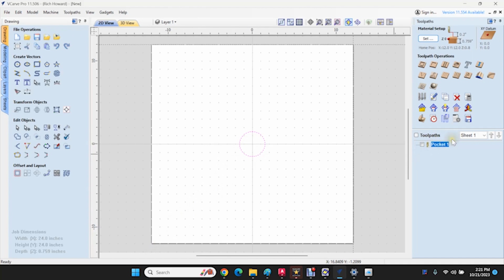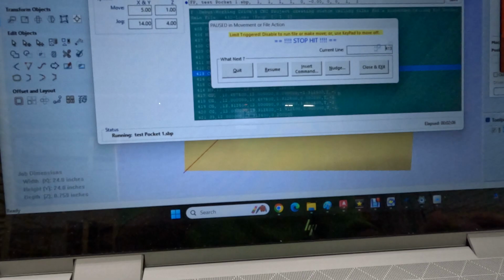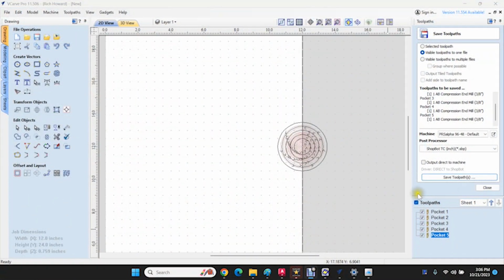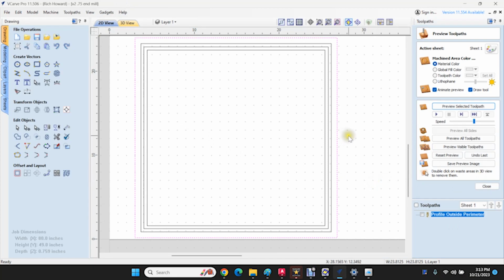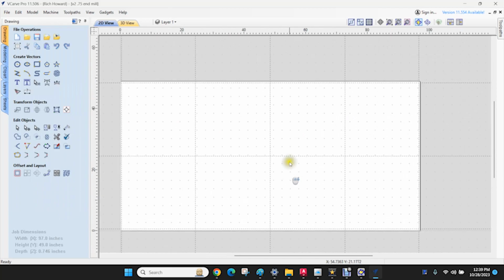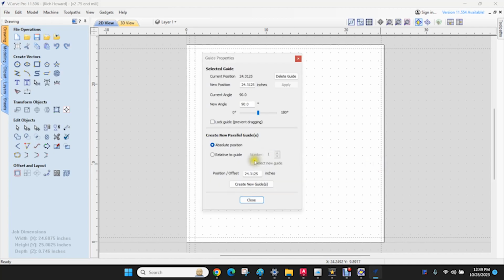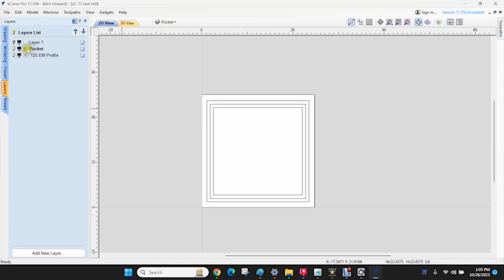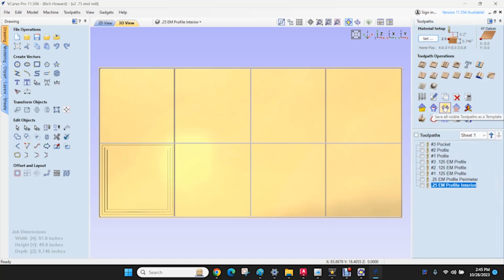Custom ceiling tiles for a suspended ceiling - PART 5 | CNC Sundays Ep#4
Welcome back to the next installment of our CNC Project series with Richard Howard of Absupply.net!

In this exciting episode, powered by Shopbot CNC technology, we continue our journey of creating custom ceiling tiles for a suspended ceiling. Join us as we delve deeper into the fascinating world of CNC technology, exploring new techniques and designs to elevate your space. Whether you're a seasoned pro or just starting out, there's something for everyone in this episode. Get ready to be inspired and learn how to take your ceiling game to the next level!